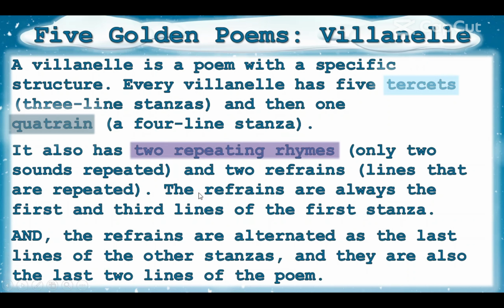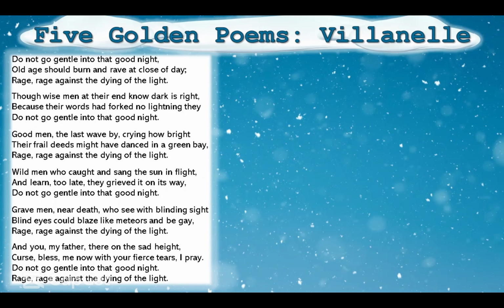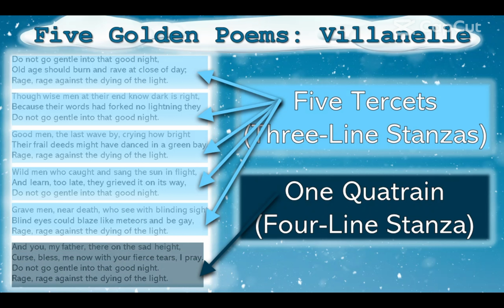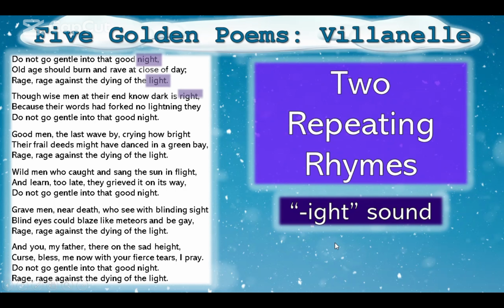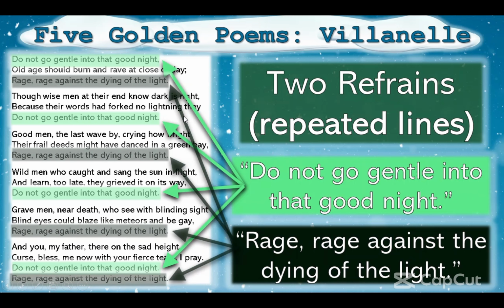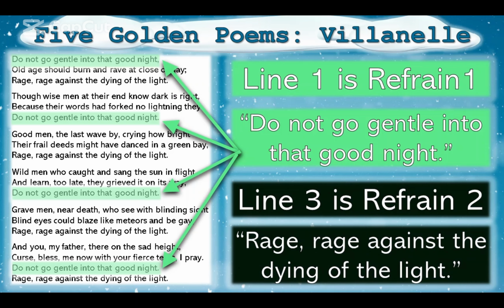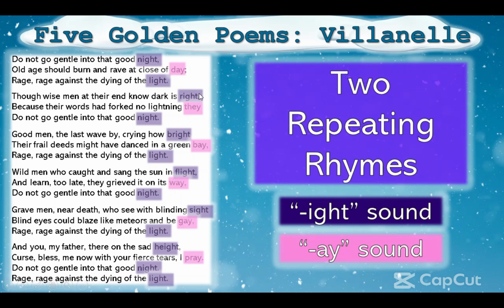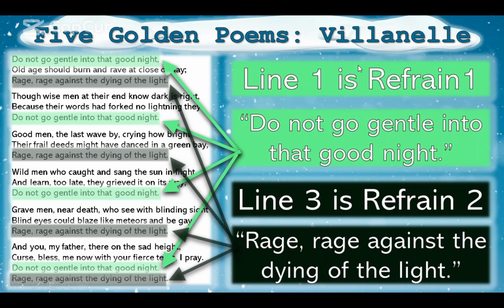Mrs. Day Mini-Lesson: Villanelle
What is a villanelle? Mrs. Day attempts to explain.

I don't make money on YouTube. If you found this helpful, consider buying me a coffee!